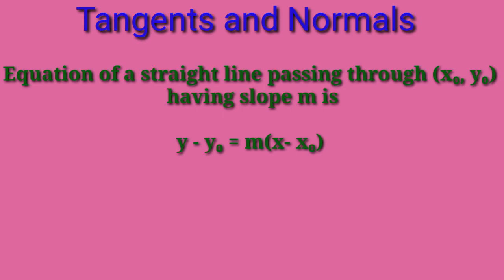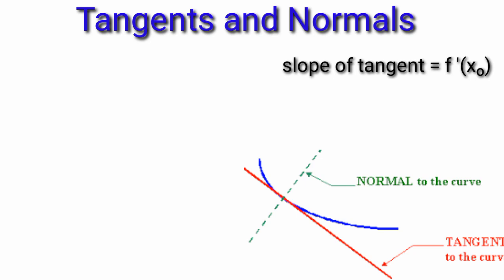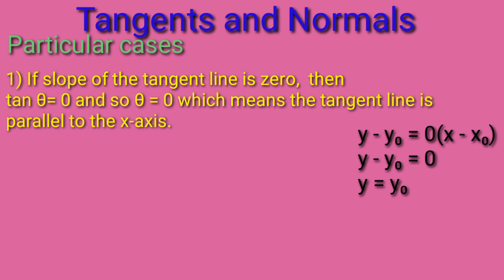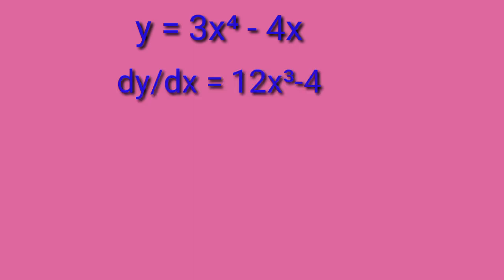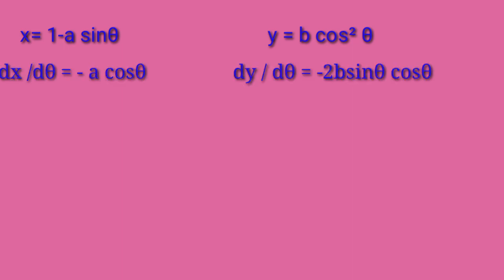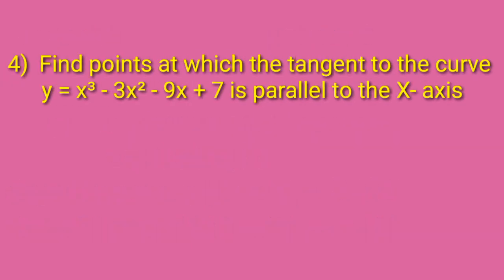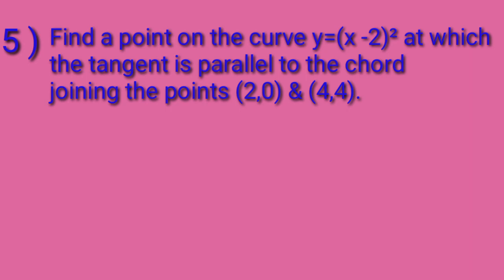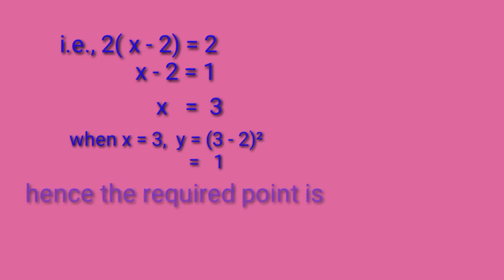Class 12: Application of Derivatives-Exercise 6.3